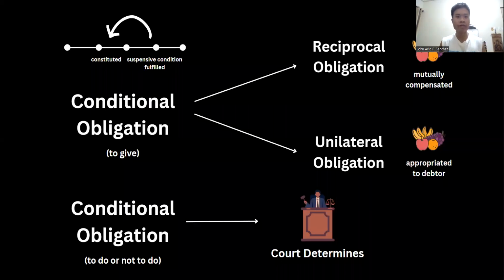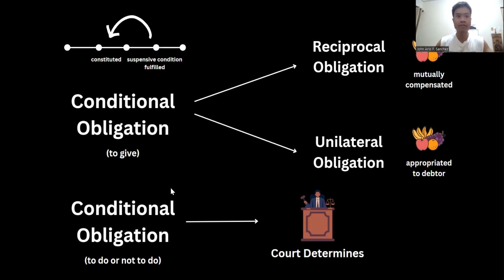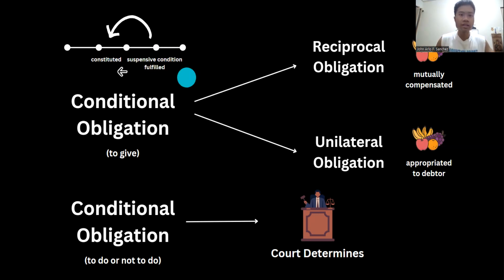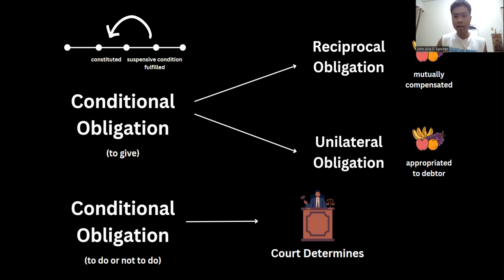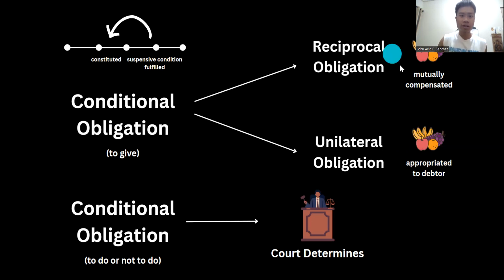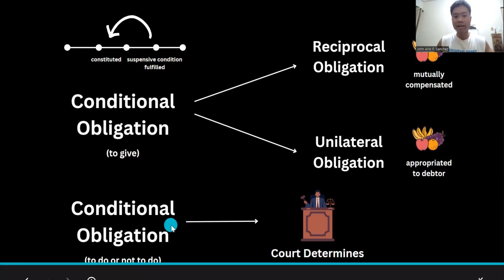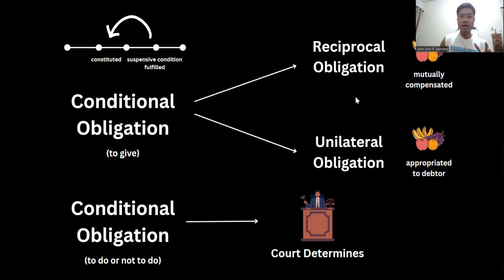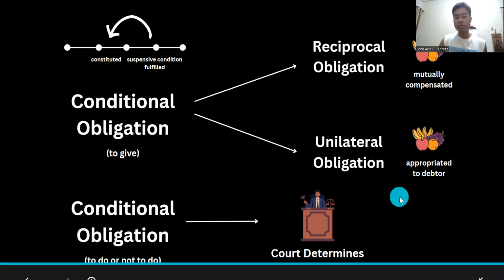Article 1187 COBLAW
never gonna